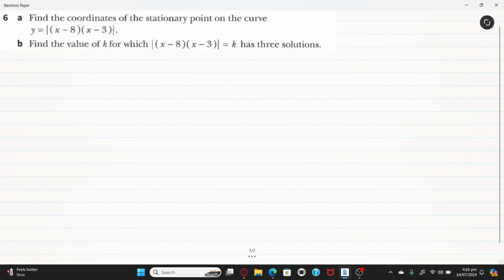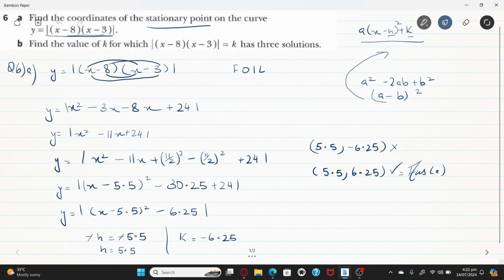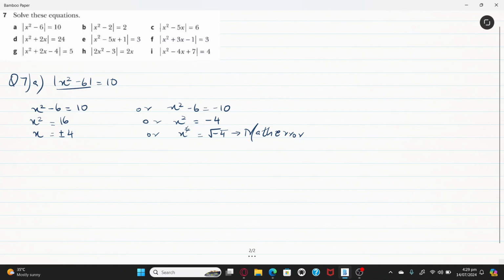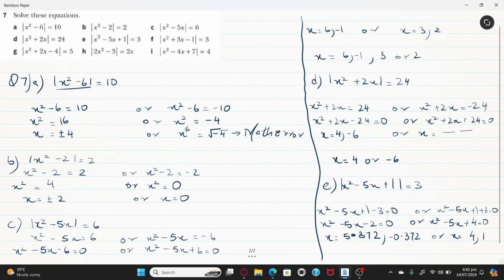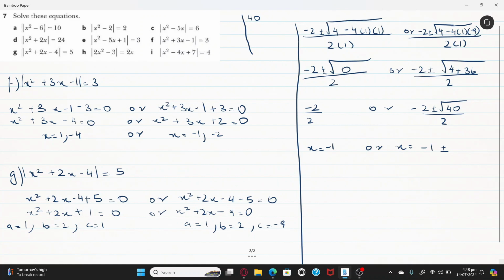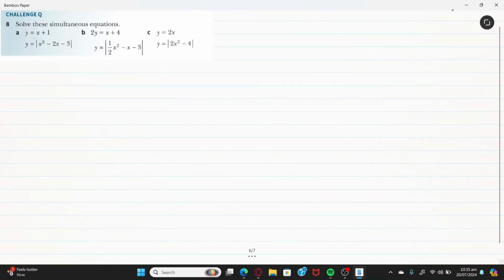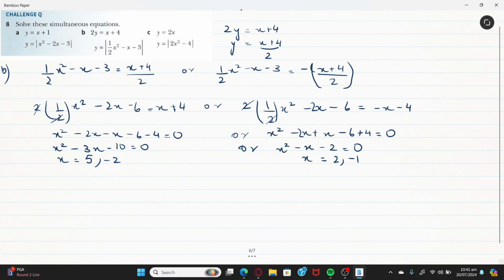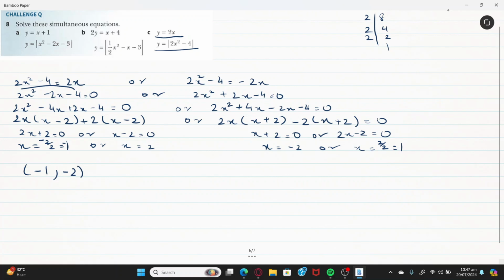O Level and IGCSE Additional Mathematics, Chap 2, Ex 2.3 ( Q6-Q8 )